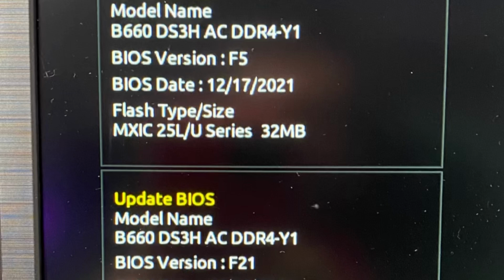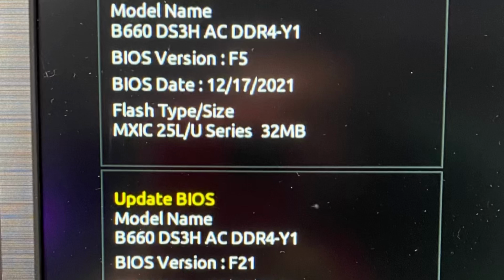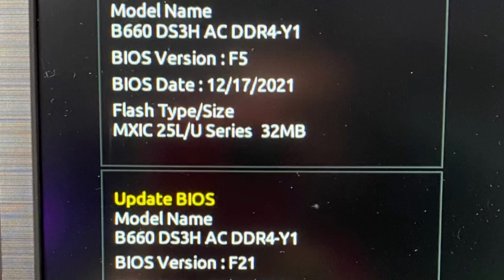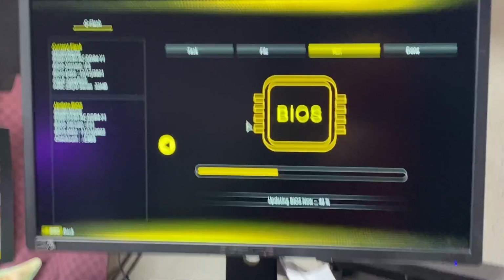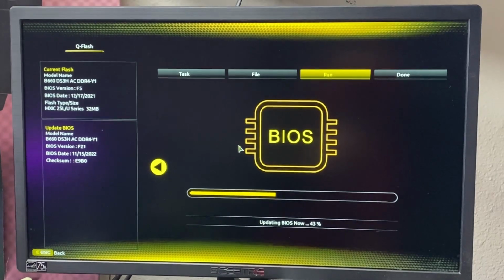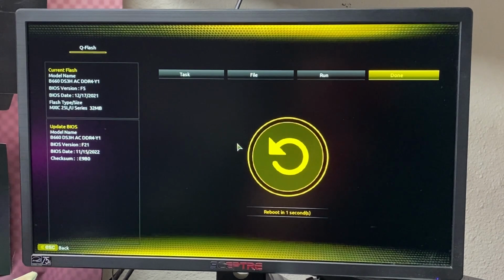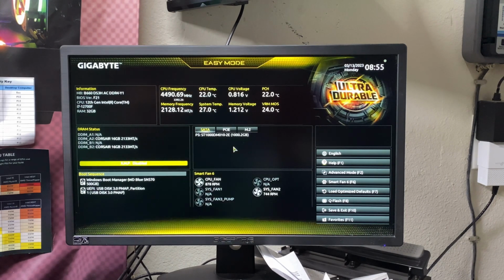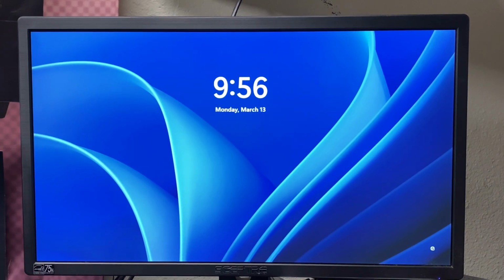Finding and updating the BIOS for the Gigabyte B660 DS3H AC DDR4-Y1(iBUYPOWER Motherboard)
Updating the BIOS for iBUYPOWERs custom BIOS for Gigabyte motherboard B660 DS3H AC DDR4-Y1.  Current BIOS is F21.